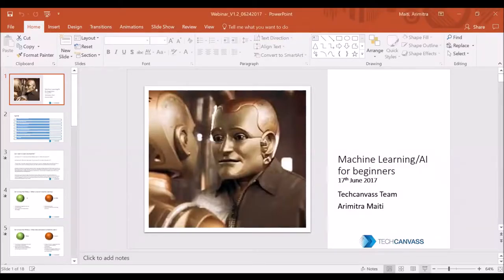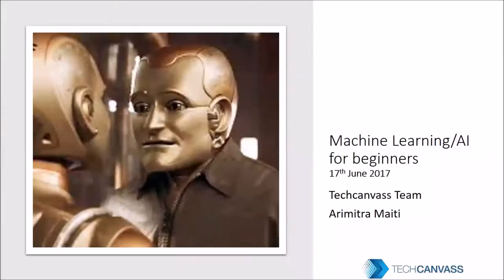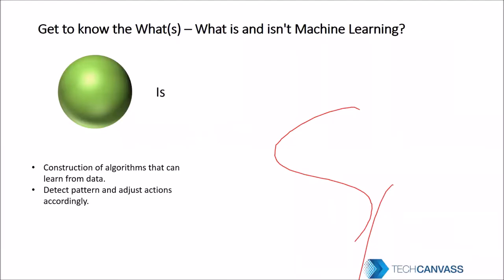What is Machine learning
Machine learning and Artificial intelligence are two of the most popular buzz words nowadays. This webinar will help you to understand these terms clearly.

The webinar will also help you to understand why these terms have become so important and what is their business relevance?

The topics discussed in this webinar are:

  --Can we make machine learn?
  --Pre-requisites for machine learning
  --Common methods of machine Learning

Techcanvass is an IT certifications training organization specializing in business analyst and automation testing certifications. We provide certification courses on IIBA Certifications, Selenium Certifications, Machine Learning, R and Big data.